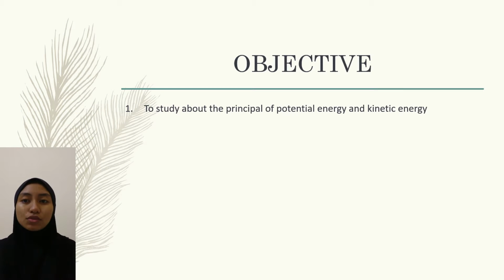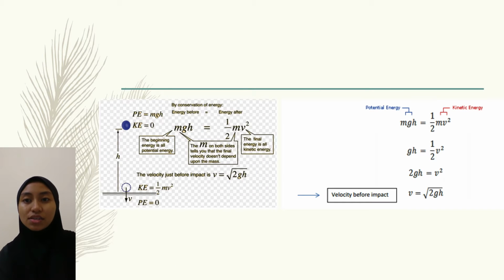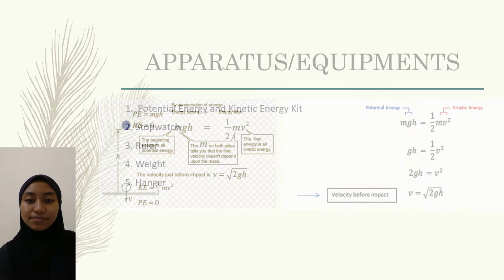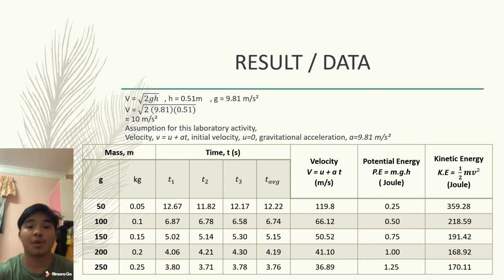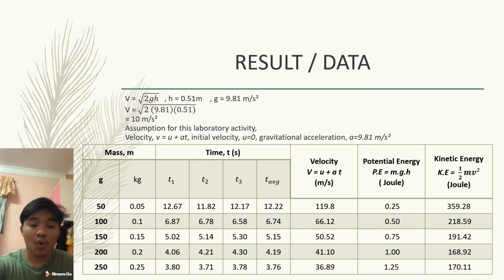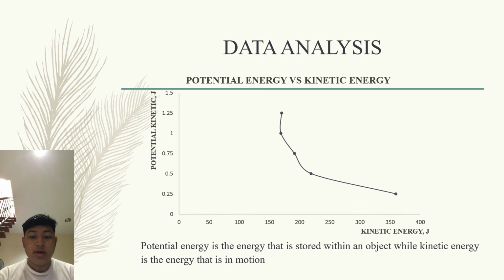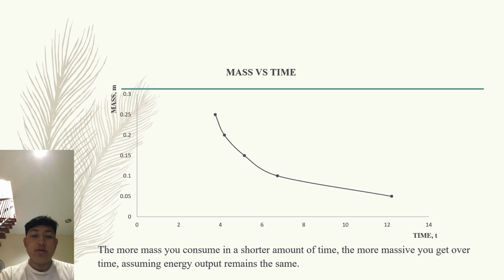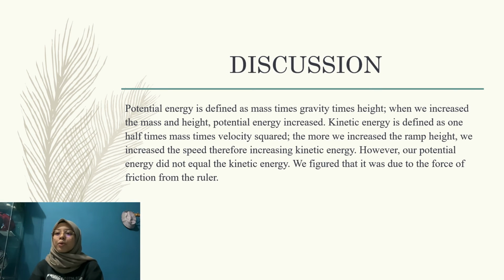POTENTIAL ENERGY VS KINETIC ENERGY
shout out to our lecturer its Mr As’ri Bin Chik!